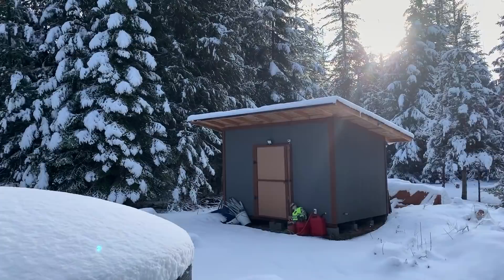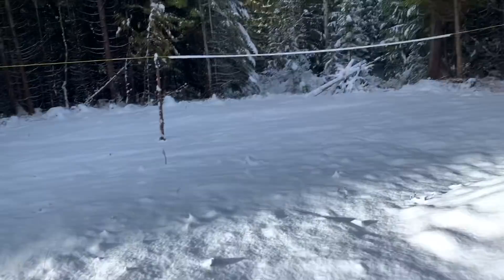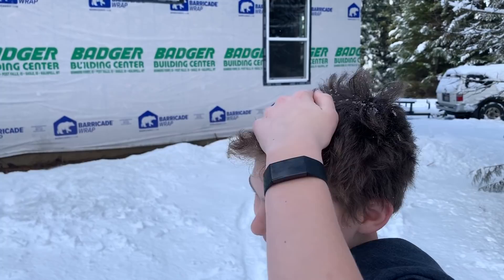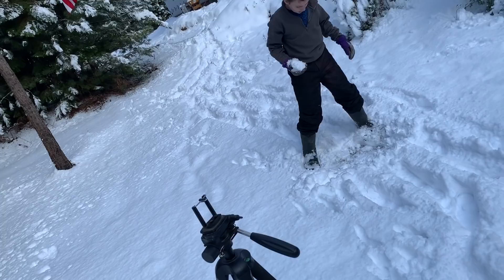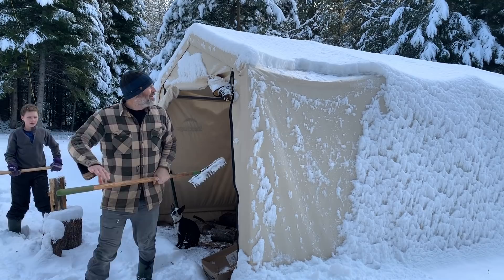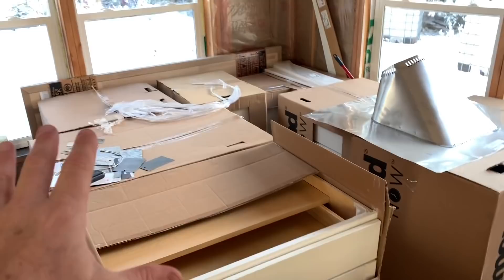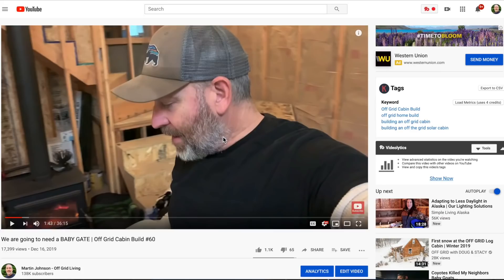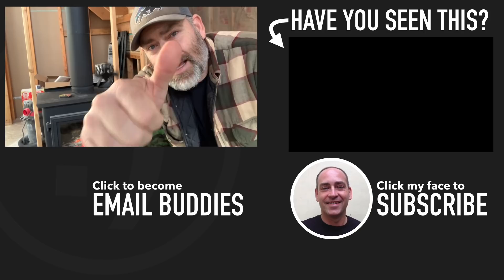Snow on Solar Panels is Killing our Solar Power Production (FIXED)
In this episode of our off grid cabin build series, we are removing snow off our solar panels to increase our solar energy production.

Garage in a Box

✩ Pocket knife

If you like this video you might also like these videos from DavidPoz and DÆrik.